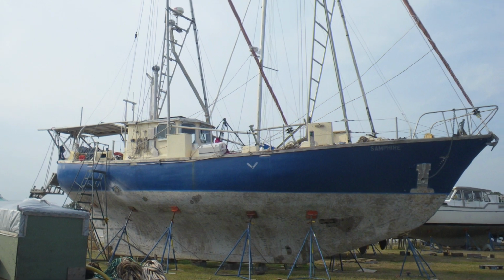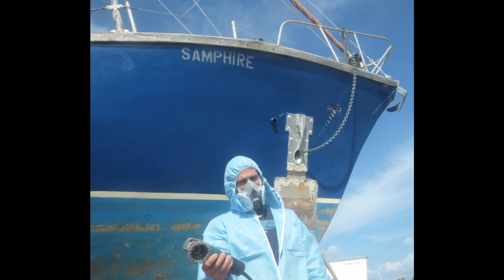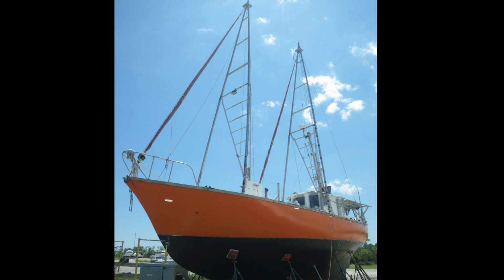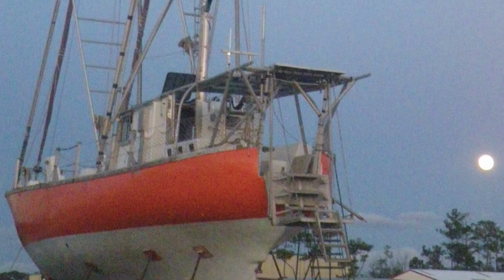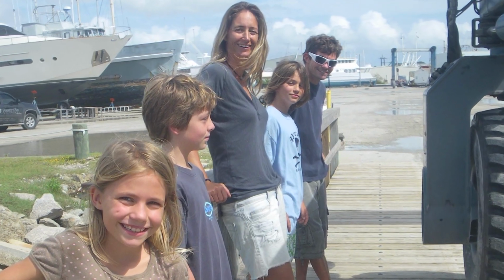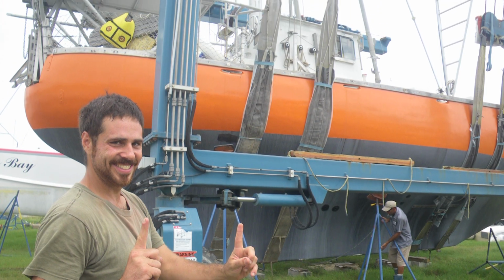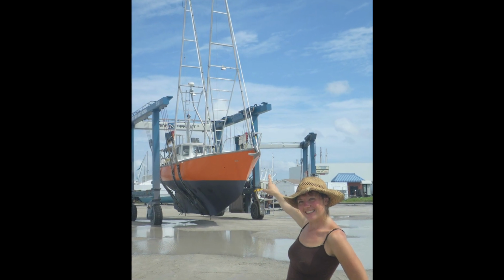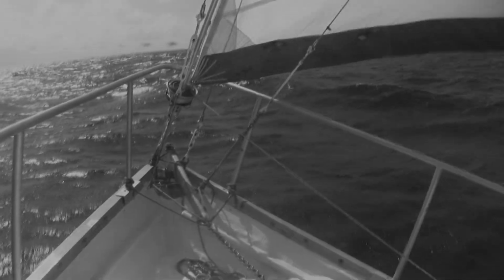"Boatyardphrenia" Samphire Chronicles Feb-Oct 2011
For more ongoing videos and info visit Samphire.ca.  This video chronicles our trials us fixing up our newly acquired 52 foot expedition sailing schooner.